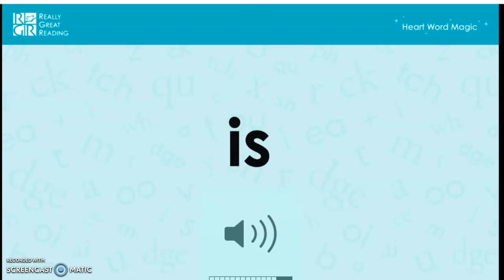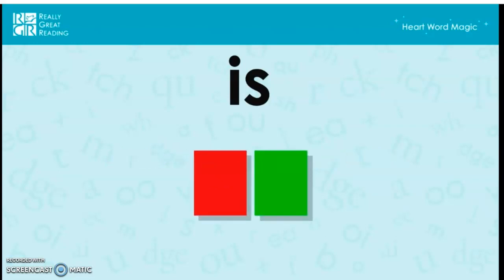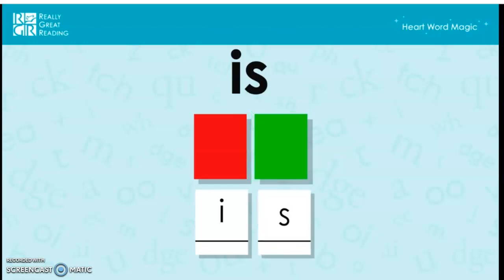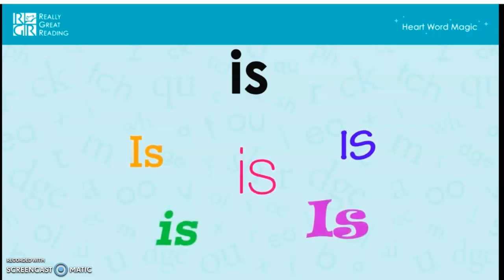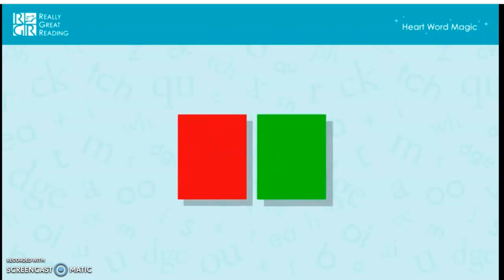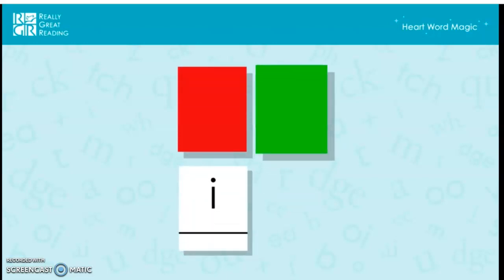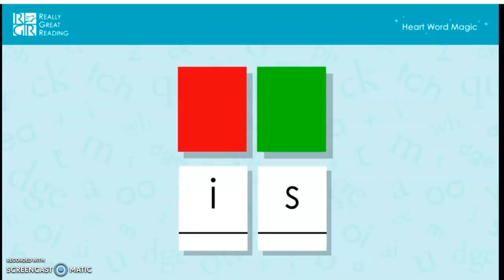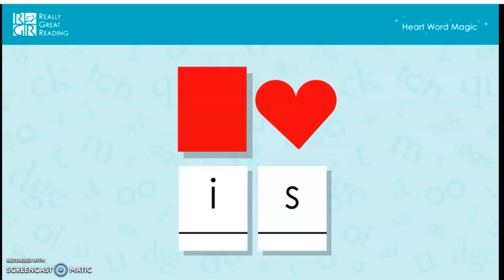Heart Word Magic "is"